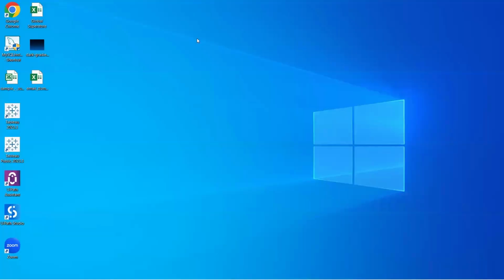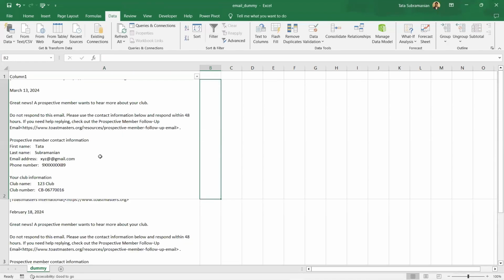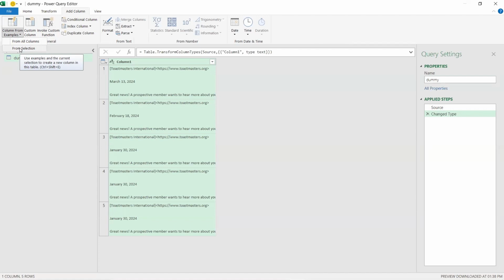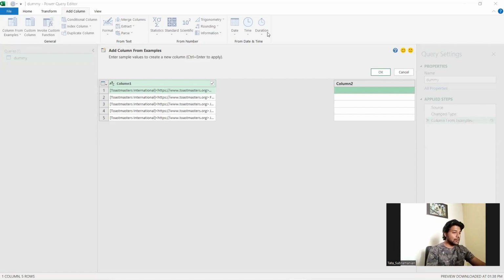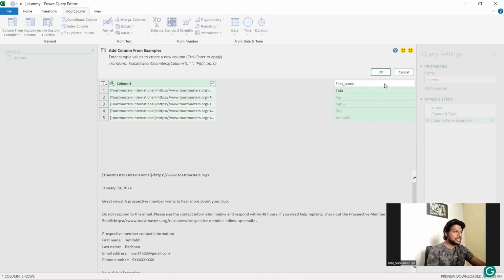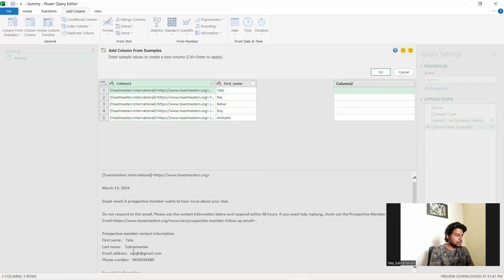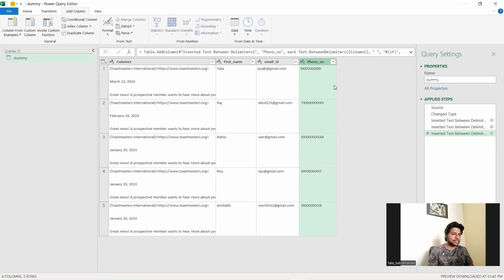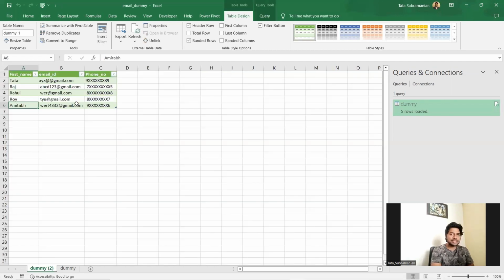Add column from examples | Power Query | Power Bi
In this video we will discuss about how to extract details like email, phone number and name from text in excel.

00:00: Use case discussion
02:28 : How to use column from examples
06:57: Final output